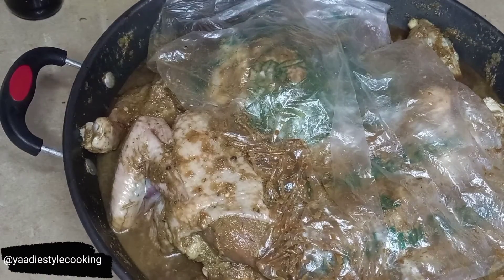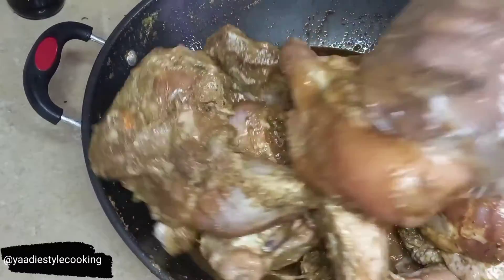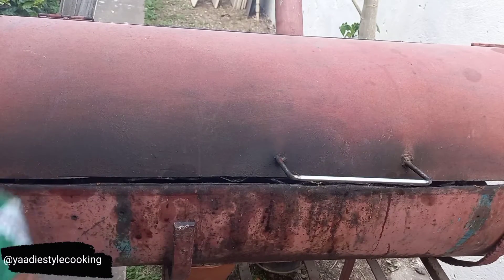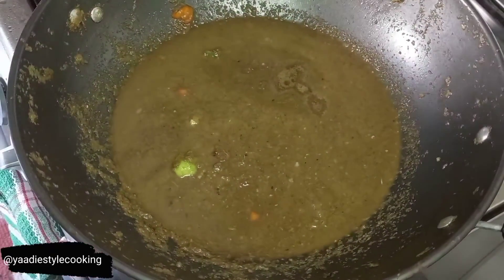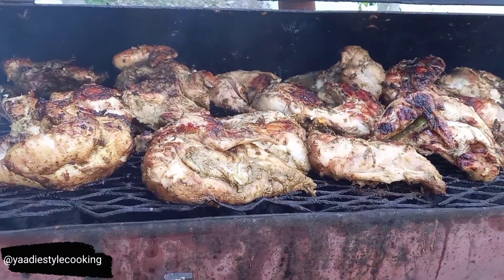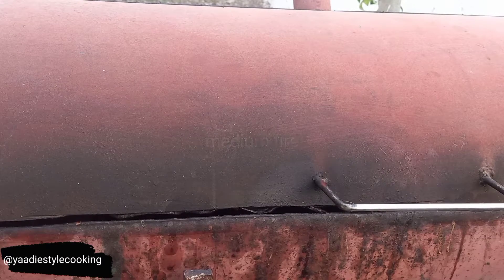JAMAICAN JERK CHICKEN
JAMAICAN JERK CHICKEN RECIPE

Hi Guys! Welcome to today's no take out Fridays video where I'm sharing how to make JAMAICAN JERK CHICKEN thats full of that authentic, can't miss JERK Chicken flavour.

My Jamaican Jerk chicken Ingredients List

20-25 lbs chicken
1 cup green seasoning
2 cups homemade Jerk seasoning
4 tablespoon salt (to taste)
3 teaspoons garlic powder
2 addition scotch bonnet
2 tablespoons oil (for Marinade)

Jamaican jerk chicken Jerk chicken how to make the best jerk chicken munchies jerk chicken jerk barbeque chicken jamaican style jerk chicken jamaican food jerk chicken marinade

Yaadiestylecooking XOXO